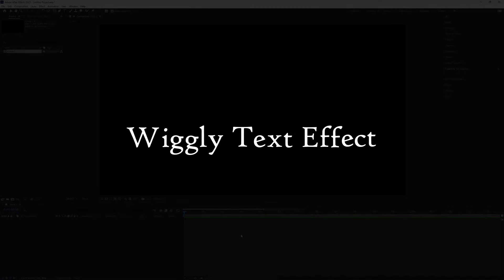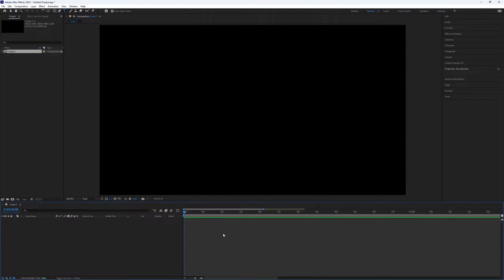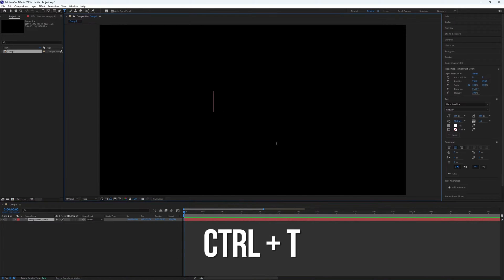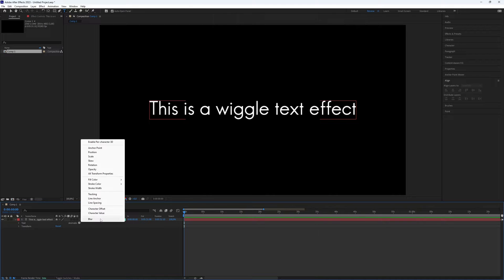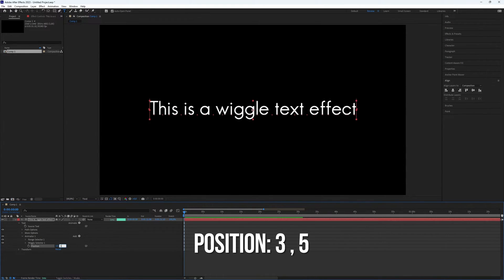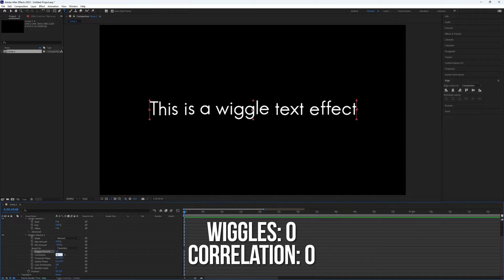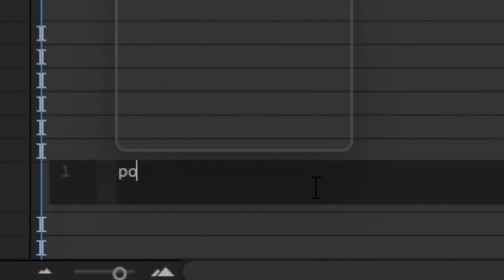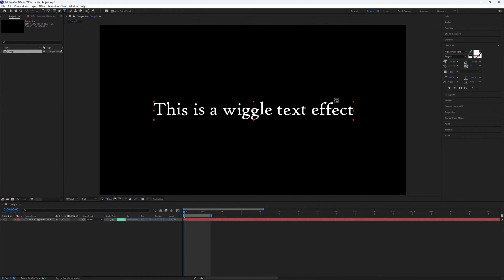How to Make a Wiggly Text Effect in After Effects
How to Make a Wiggly Text Effect in After Effects in 2023

Learn How to Make a Wiggly Text Effect in After Effects. It's really easy to do and learn to do it in just a few minutes by following this super helpful After Effects tutorial.

Learn how to add an eye-catching wiggly text effect to your videos in Adobe After Effects with this step-by-step tutorial. Whether you're a beginner or an experienced motion graphics artist, this guide will walk you through the process, from setting up your project to applying the dynamic wiggle animation. Watch now and give your text a playful and attention-grabbing twist!